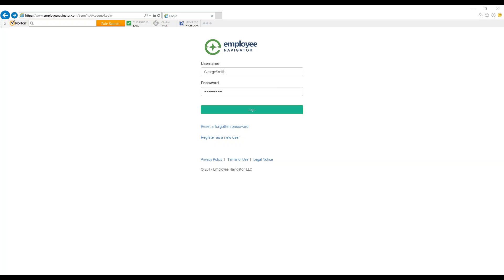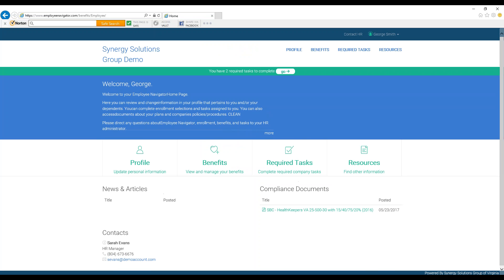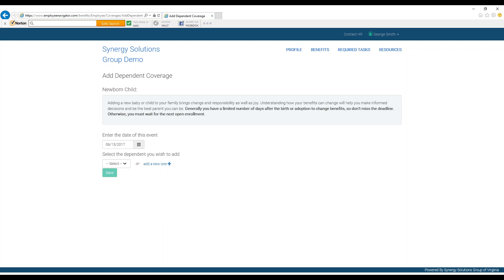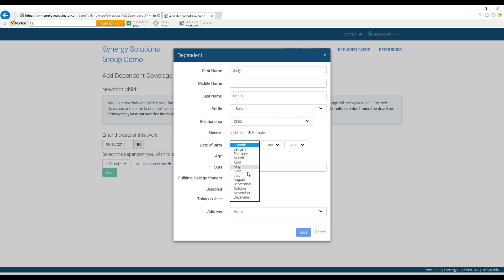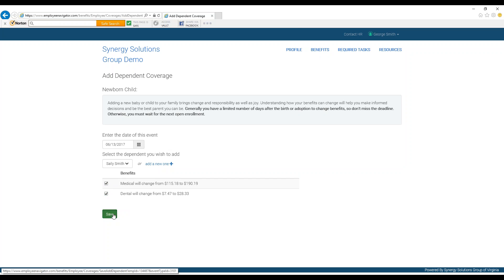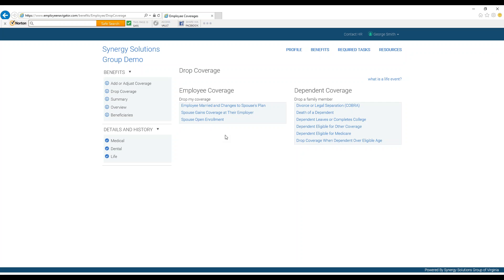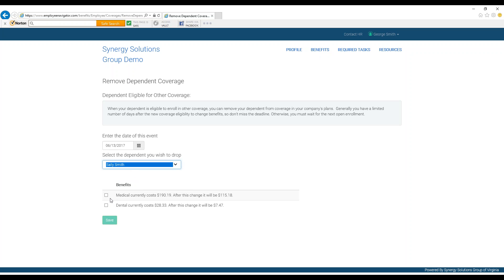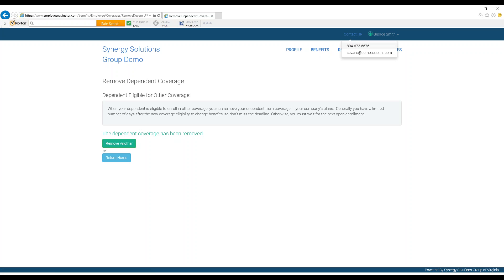Adding a Qualifying Life Event on Employee Navigator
This video tutorial will demonstate how to add a Qualifying Life Event (i.e. adding or removing a dependent) to your profile on Employee Navigator, and how to change your benefit coverage levels accordingly.